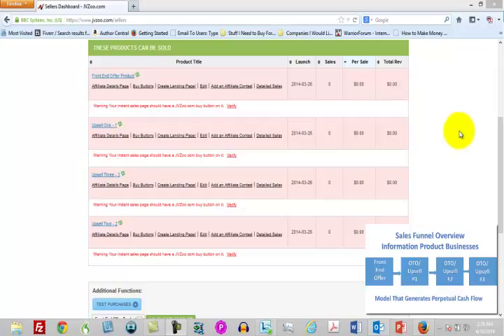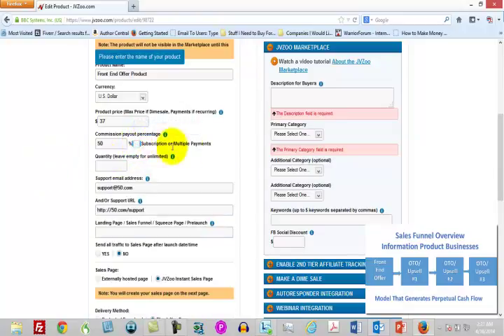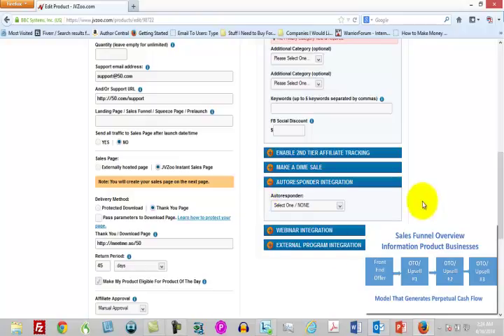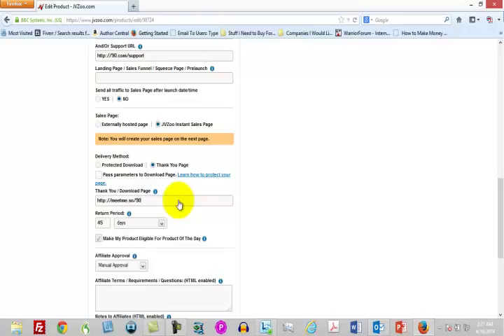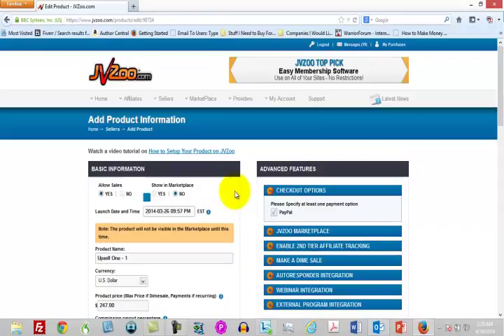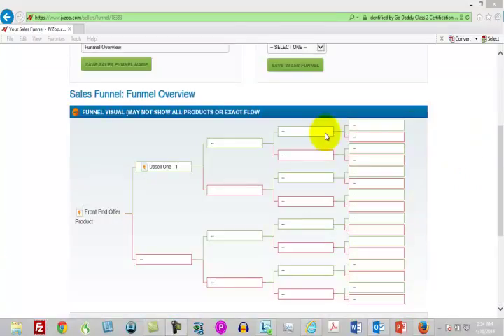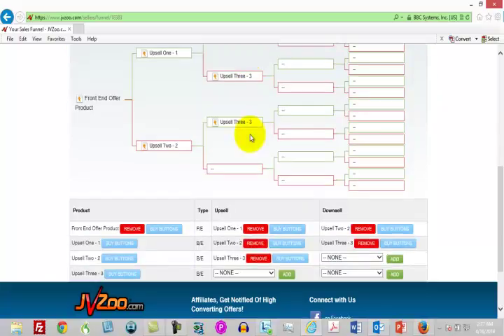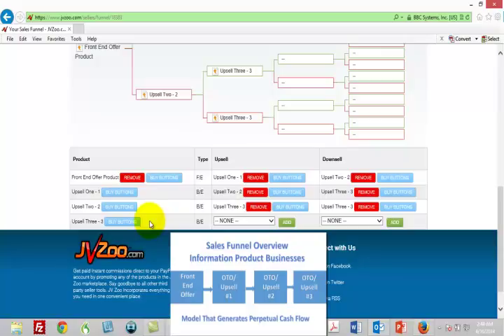0009 JVZoo Set Up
Key aspects
Add product information
Commission
Unlimited sales
Graphical sales page
Protected download
Protected thank you page
Include the right key words
Autoresponder
Building a list from the buyers
Include webinar. Buyers are automatically included
Upsell
Front end  products
Send the buyer to a download page, where they will find the upsell products as well
Set up a membership site. Give buyers opportunity to join the site

Sales funnel.
Name the sales funnel
Set up the download pages to ensure delivery of product and services.
Maximise opportunity to generate income with one buyer
Give the buyer the opportunity to see the four relevant offers